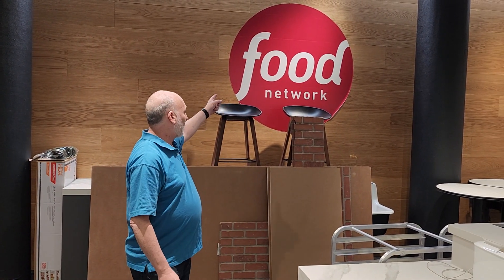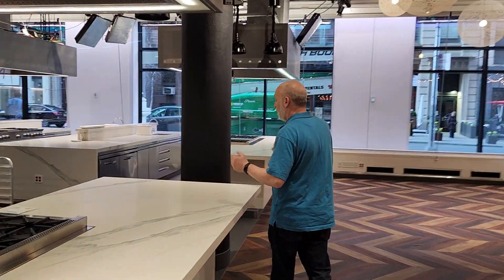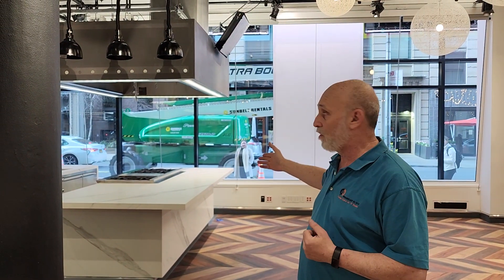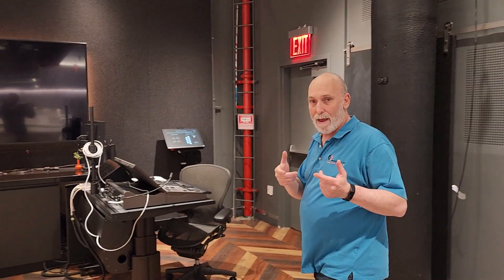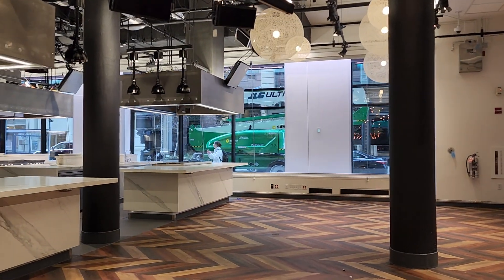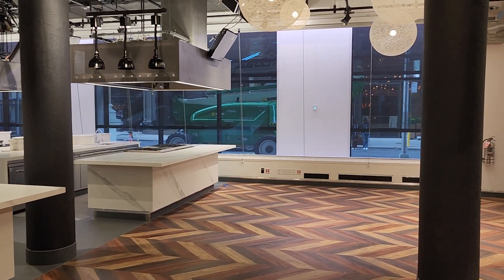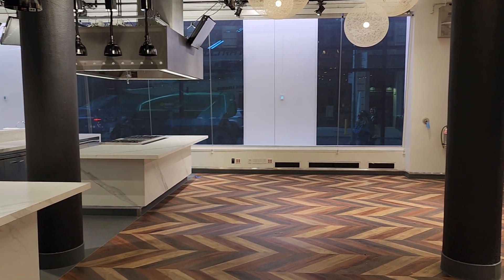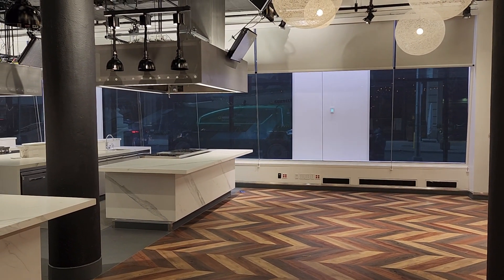How Discovery Food Network Got Rid of Excess Light Without Losing a View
A common misconception network executives have when lighting designers and studio managers start talking about light control is… “Oh no, we can’t lose this view!”
After all, the view is likely why the studio is in a particular location in the first place, right? So it’s an understandable concern.
Watch a 2-minute video on a project Broadcast Blinds did with Food Network that shows why you don’t have to worry about covering up a nice view.
You can filter out excess light without losing the view!
See how as Rick Smith walks you through the lighting options at Discovery’s new Food Network studios in Manhattan.
It’s a state-of-the-art kitchen, and the natural light control, which Broadcast Blinds worked on in coordination with Lighting Design Group, is no less impressive.
In the short video, you can get a taste for a few different options they’ve chosen to employ for different daylight scenarios – scrims, gel, and blackout shades.

Daylight Control for your TV studio